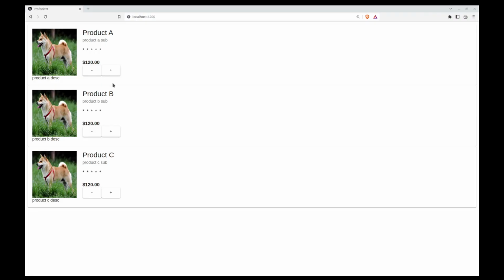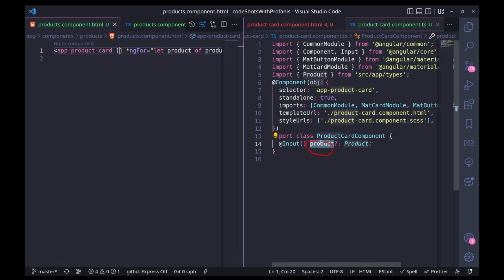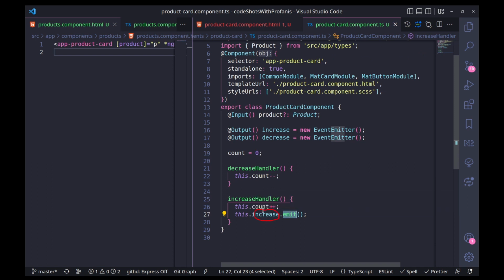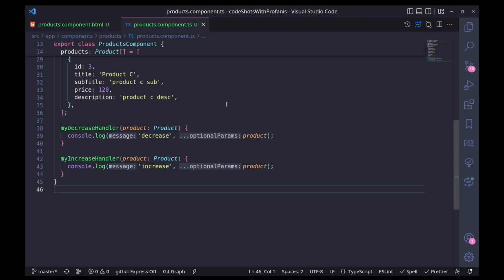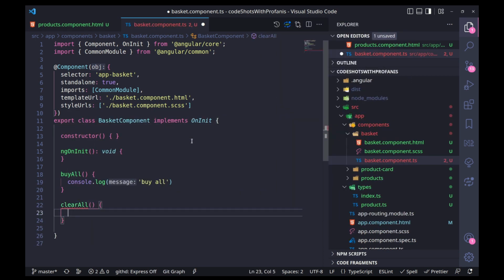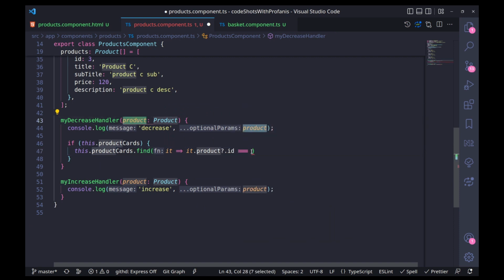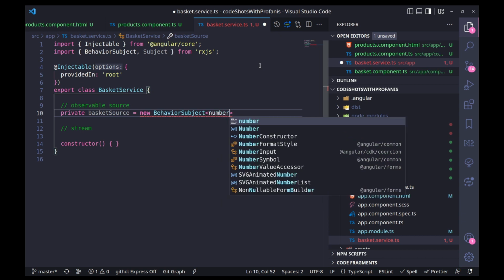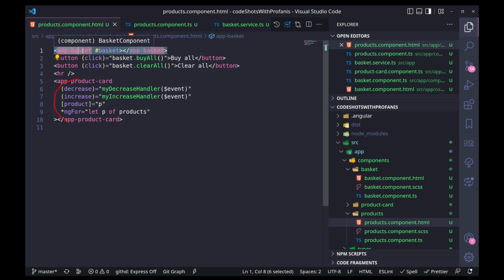Angular Component Communication: Everything You Need to Know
When we split our angular code into multiple components, we need also to know how the parent-child components or the sibling components can communicate.

This video explains how communication can be achieved by:
- Using the @Input @Output decorators
- Using a Template Reference Variable for a template only use
- Using the ViewChildren so that the parent component can access the children ones
- Using a Service with rxjs Streams to achieve communication on the parent-child and sibling components

Chapters:
0:00 Intro
0:45 Parent-Child using Input and Output decorators
14:16 Template Reference Variable (template-only communication)
17:08 Using ViewChildren
20:47 Using a Service
26:10 Thank you